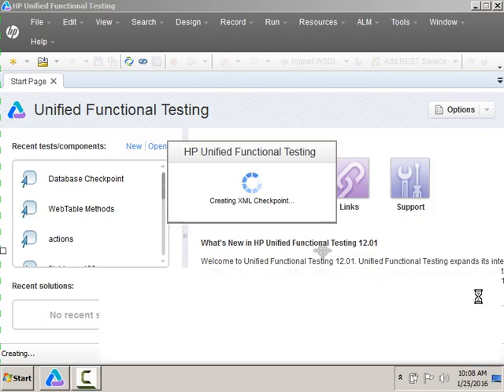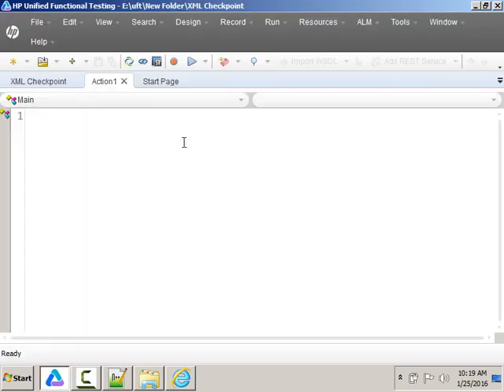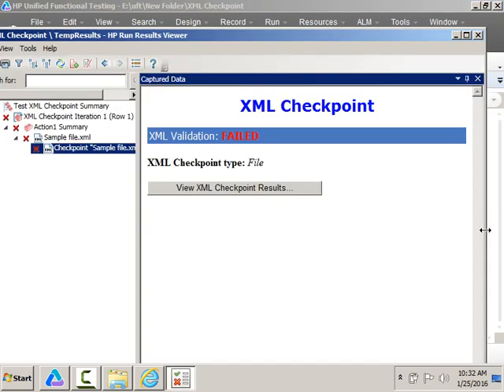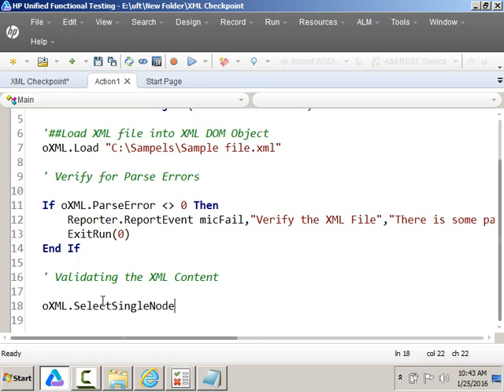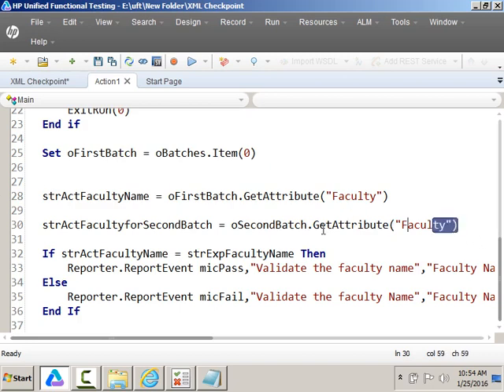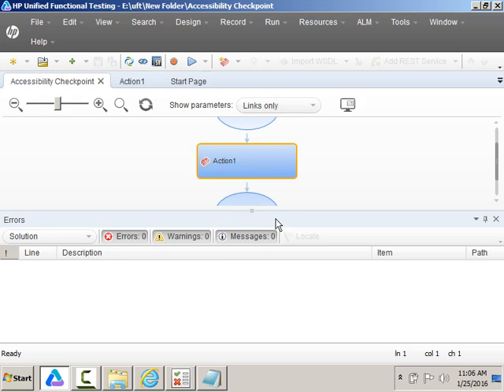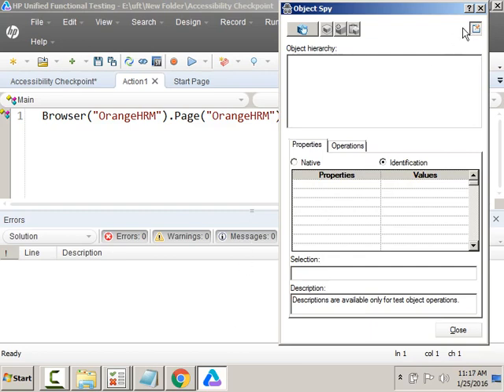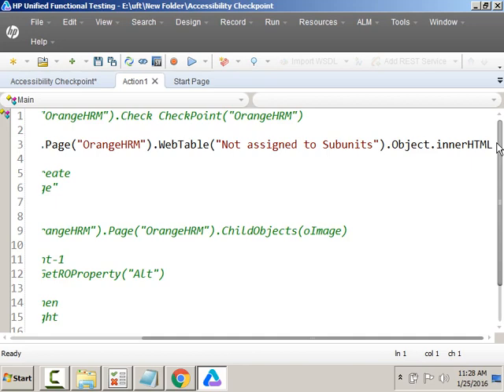XML and Accessibility checkpoints and validating the XML files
This video explains about use of Accessibility checkpoint and usage of XML Checkpoint and validating the XML files using XML DOM object